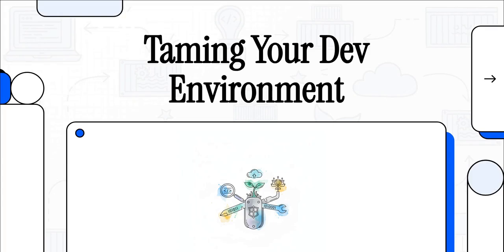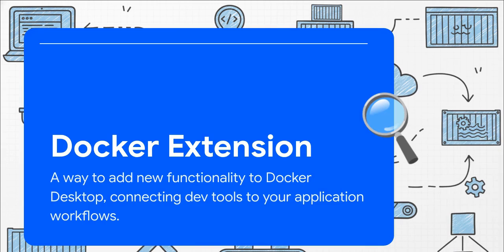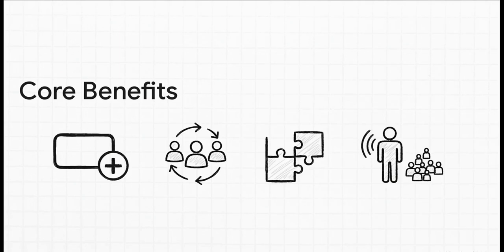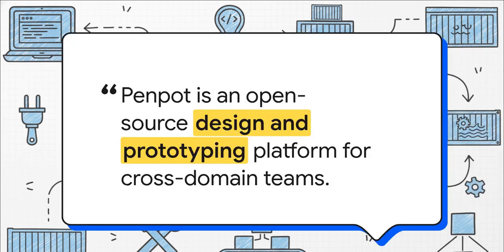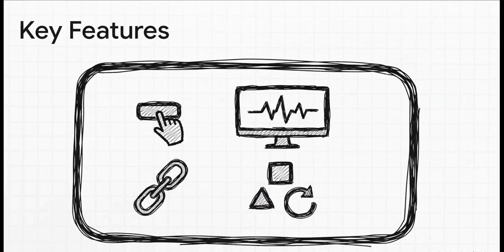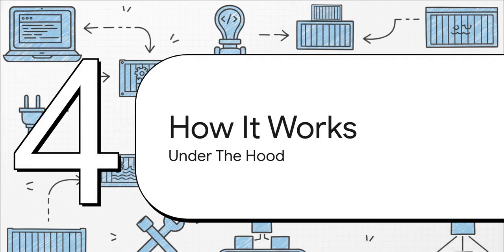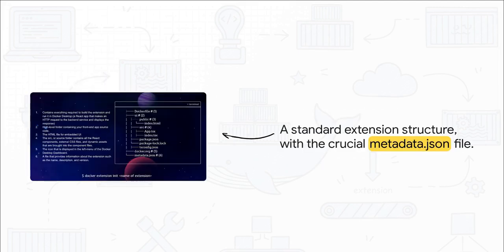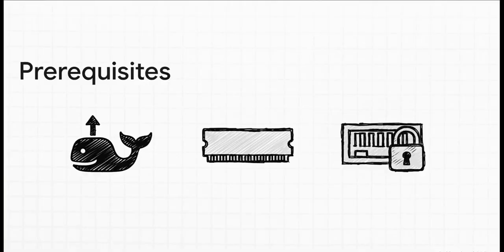Now you can deploy Figma Alternative locally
Docker Extensions provide a powerful way for developers to enhance the Docker Desktop environment by integrating third-party tools and automating complex workflows.

These add-ons are built using a dedicated Software Development Kit (SDK) that supports languages like React, TypeScript, and Go to create both user interfaces and backend services.

A primary example of this technology is the Penpot Docker Extension, which allows users to deploy and manage a self-hosted instance of the Penpot design platform with a single click. This specific extension features a dashboard for monitoring service health, viewing logs, and managing various backend components like databases and caches. Overall, these resources illustrate how the extension ecosystem simplifies the distribution and local management of sophisticated, multi-container applications.